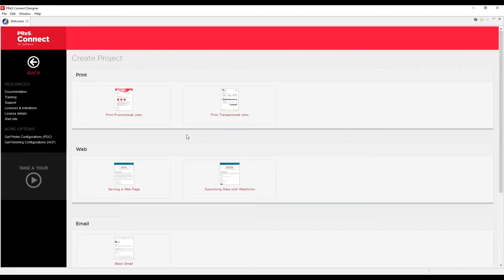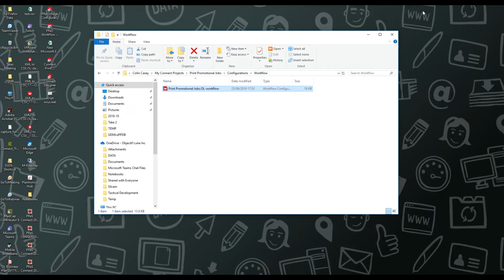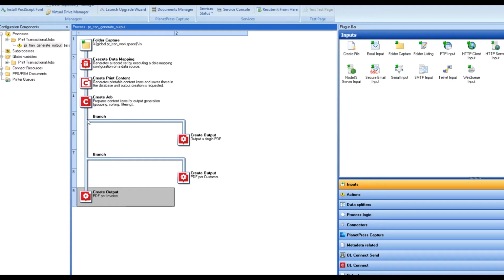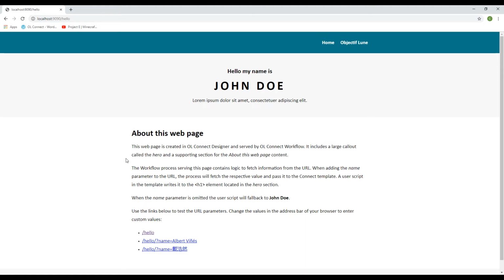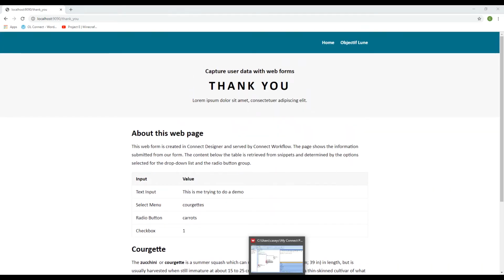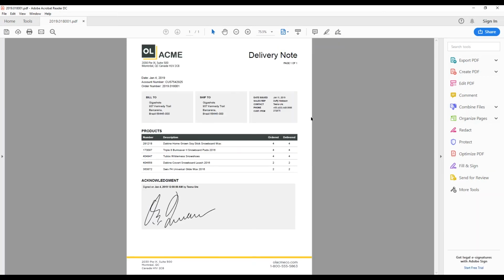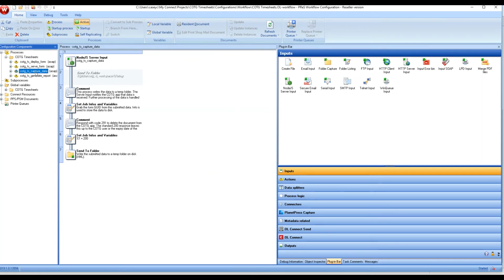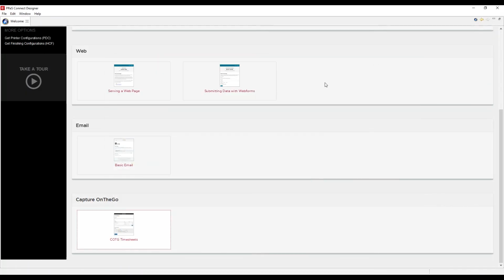xxxxxxOL Connect 2019.1 Project Wizards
This video shows how Project Wizards for print, web, email and COTG allow users to create a set full functional templates and workflows in a few simple clicks.